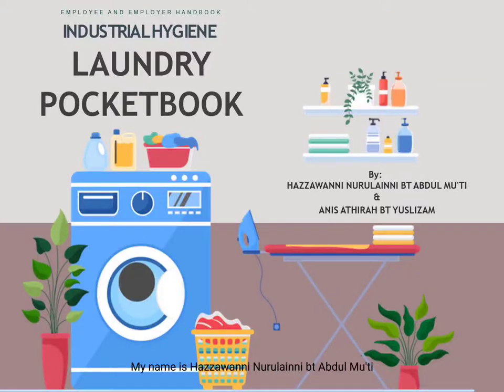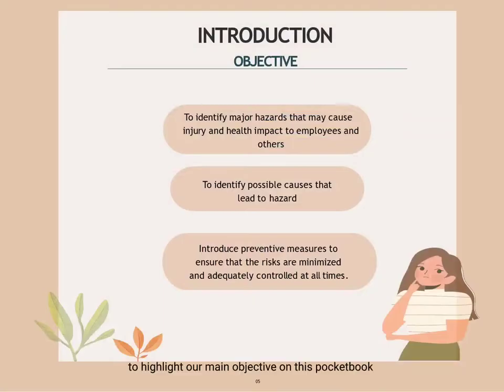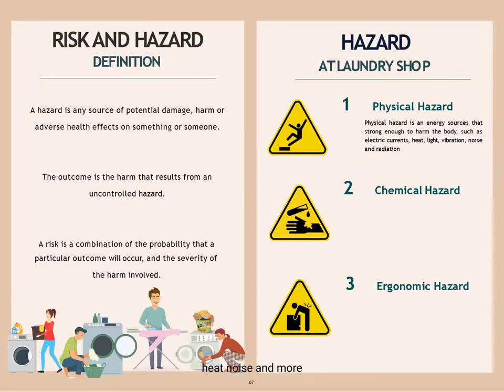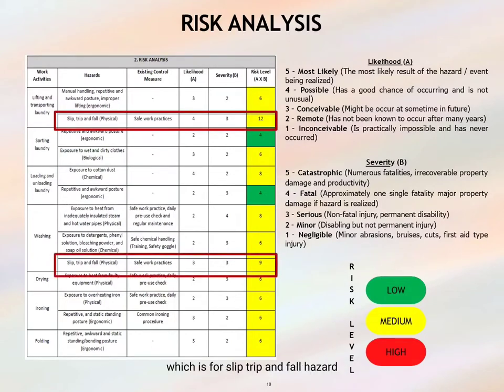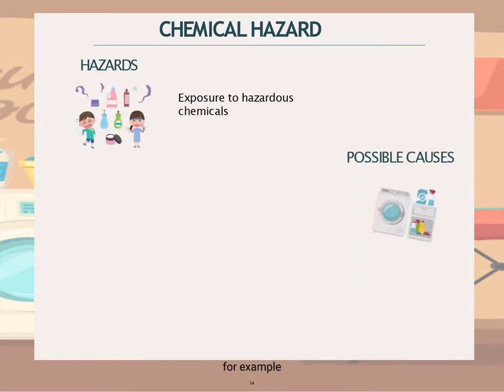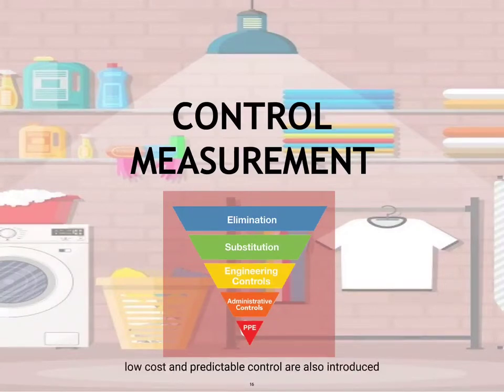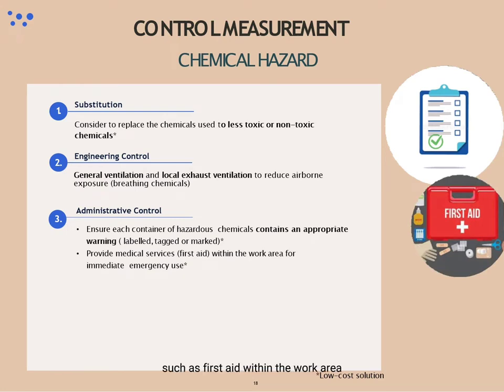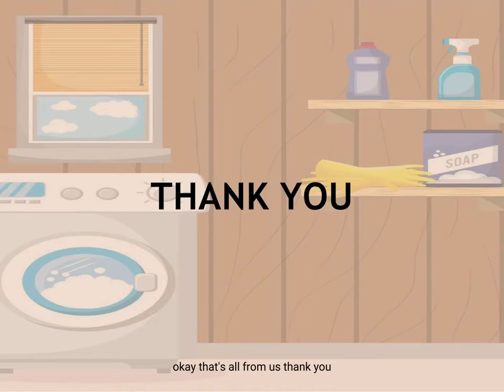Industrial Hygiene: Pocketbook - Laundry Shop